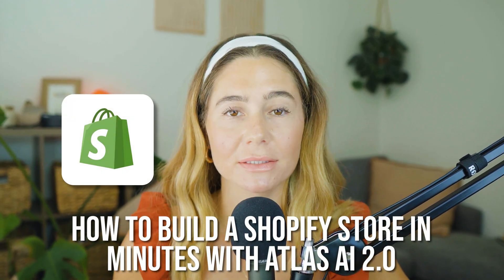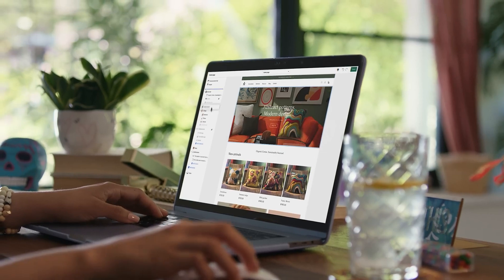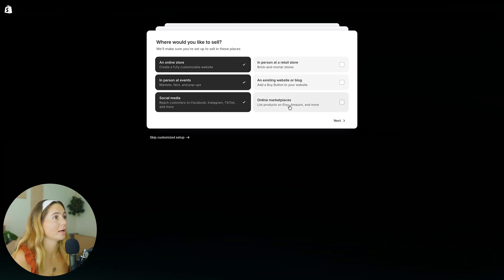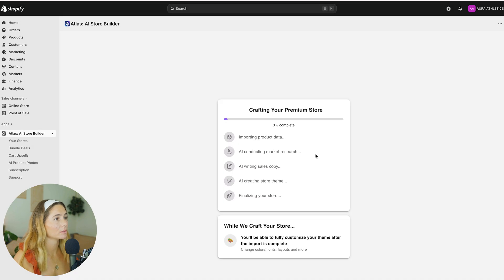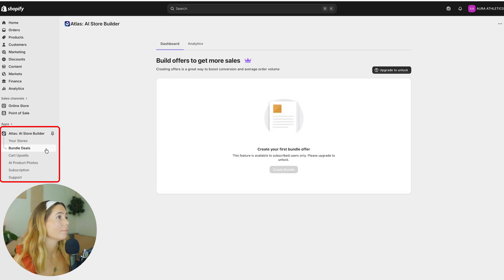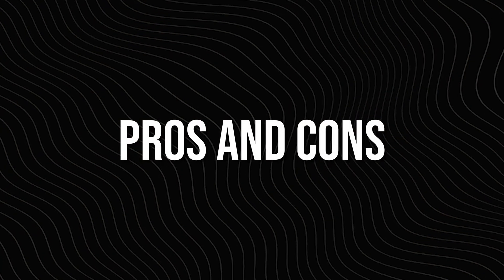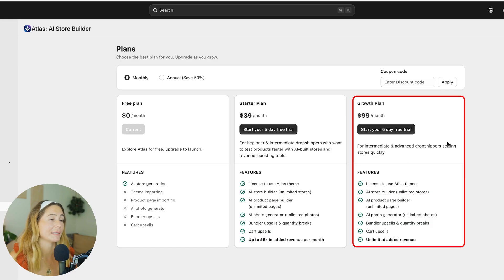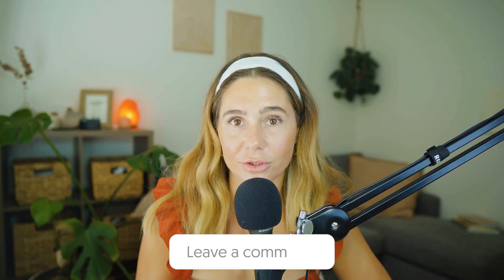How to Build a Shopify Store in Minutes with Atlas AI 2.0 (Full Tutorial)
In this video, I’ll go over how to build a Shopify store in minutes using Atlas AI 2.0 and show how the AI builder creates a full ecommerce website without long setup work. I’ll walk through the Atlas AI account setup, the prompts that shape the store layout, and the tools that write product descriptions, branding, and simple SEO text. This tutorial explains how the AI generates a homepage, product pages, sample listings, and clean sections that fit many ecommerce styles. Each step shows how Atlas AI makes Shopify store creation easier for beginners and fast for busy sellers.

Be sure to watch this video all the way as I cover how Atlas AI collects brand details, builds a complete Shopify storefront, and prepares a ready made design that can be edited in minutes. I’ll explain how the tool generates pages, arranges products, and creates polished text that can be customized inside the editor. This walkthrough highlights how to export the design into Shopify, replace sample items with real products, test the checkout flow, and prepare the store for launch. These steps help new sellers save time and build a clean, functional ecommerce website with less confusion.

Atlas AI 2.0 gives Shopify users a fast way to build a full online store with AI generated layouts, product pages, branding options, and helpful SEO features. Atlas AI creates a complete ecommerce structure that connects directly to Shopify and loads with ready made sections that are simple to personalize. Atlas AI speeds up store building by offering clean designs, organized pages, and easy editing tools that guide beginners through the setup. Atlas AI supports new Shopify sellers by making store creation simple, quick, and ready for real products.

– Ashley

Timeline:
0:00 - Introduction
0:45 - What Is Atlas AI 2.0?
1:25 - Why Use Atlas AI for Shopify
2:05 - Step-by-Step: How to Build a Shopify Store Using Atlas AI 2.0
6:38 - Bonus Tips: How to Get the Most Out of Atlas AI
8:05 - Pros and Cons
8:43 - Pricing + Overview
9:48 - Should You Use Atlas AI for Your Shopify Store?
10:16 - Conclusion